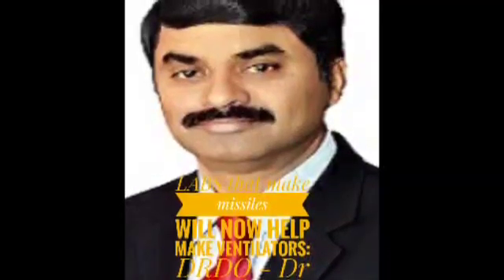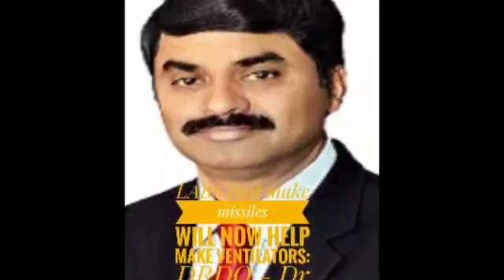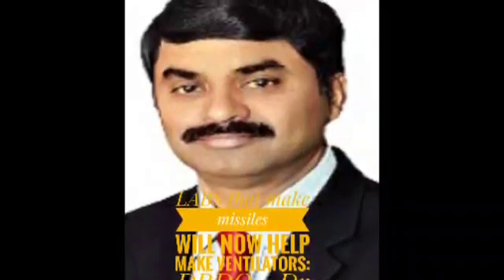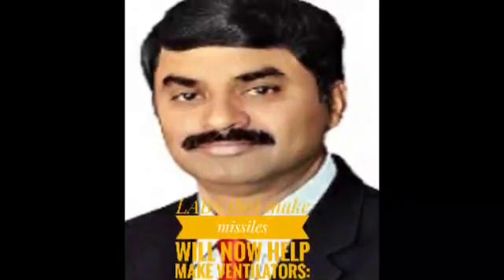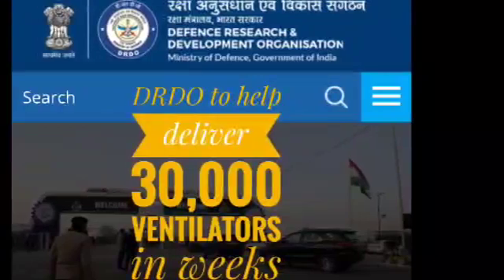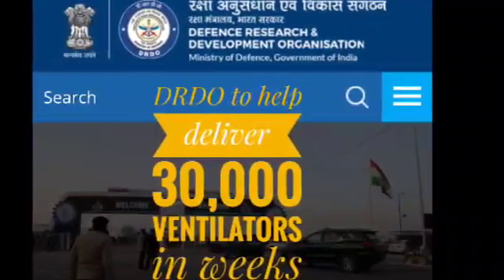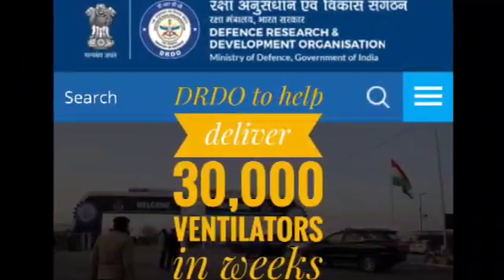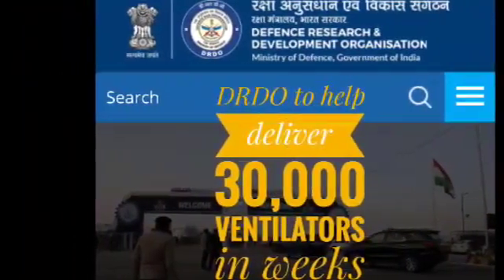India's missile labs to help make ventilators to fight Corona Virus Pandemic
NEW DELHI, INDIA - March 27, 2020. India's key laboratories which in 'peace time' help make make missiles to protect India will now fight the war on the Corona Pandemic by helping to make much needed ventilators. Dr  Satheesh Reddy, well known missile man said thier labs can help make 30,000 ventilators in a matter of weeks. These are made in India products. Interview done by Pallava Bagla